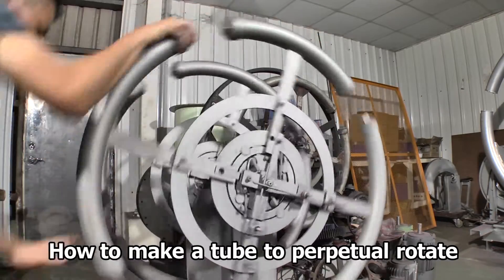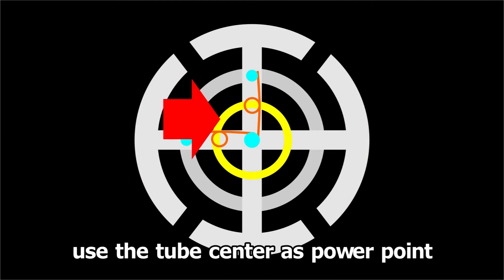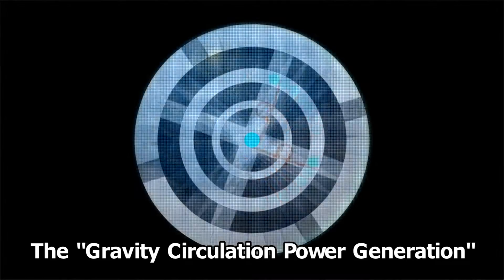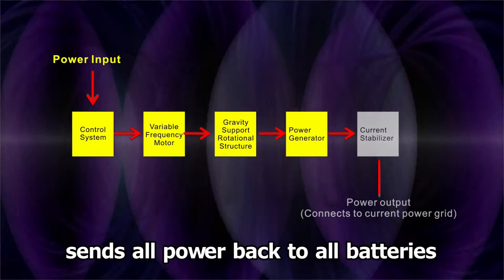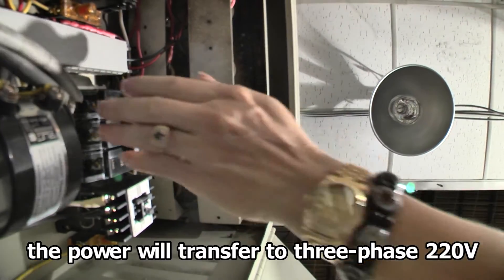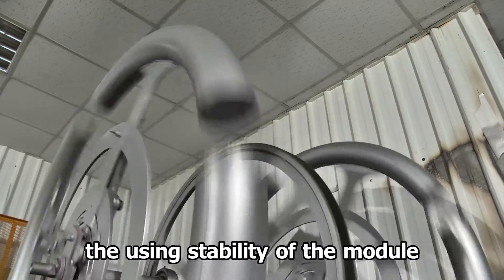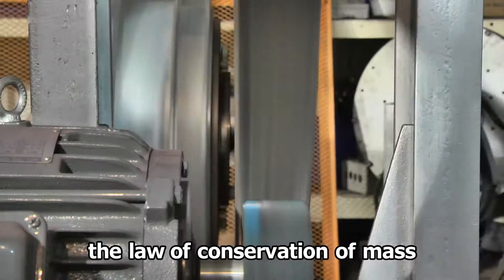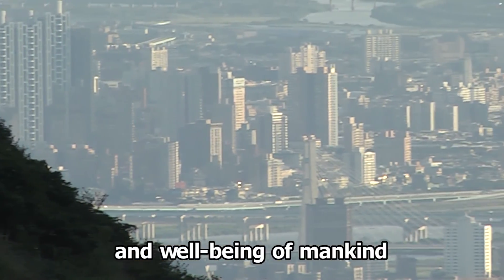Gravity Circulation Power Generation(HDV)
An one of a kind on earth, patented, innovative, unprecedneted power generator by mean of gravity circulation through 3 different springs strength in 3 innner flying wheels and weight.
By giving a start by an outside power such as battery or AC connection, the wheel will then turn forever by itself. Connected with a control panel, the generator has a net output of 40 kilowatts electricity in 220V or 110V AC. Extremely low cost! Investment return within a year!!